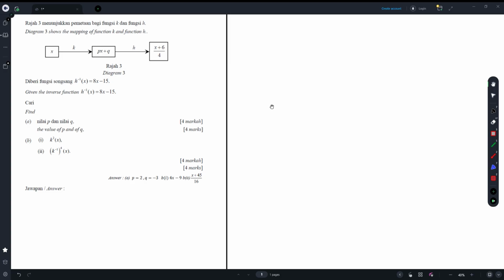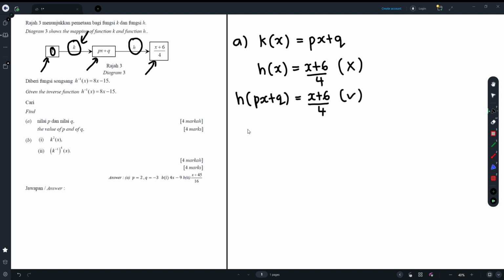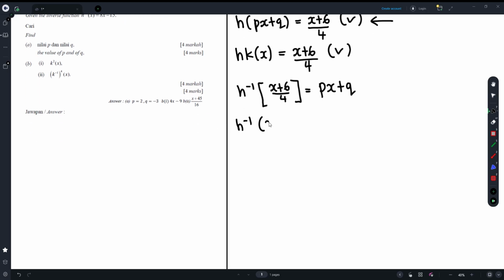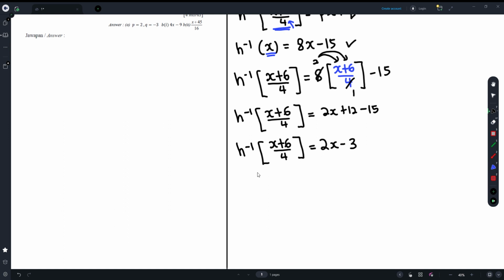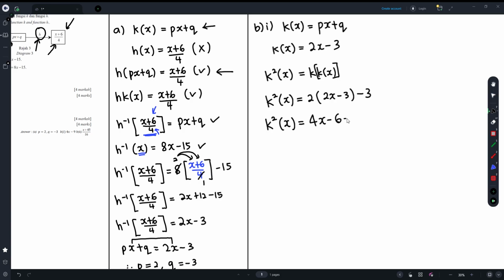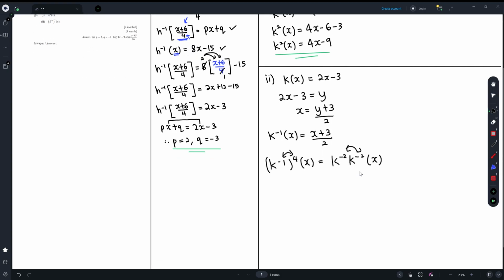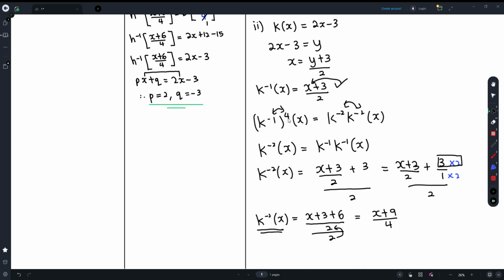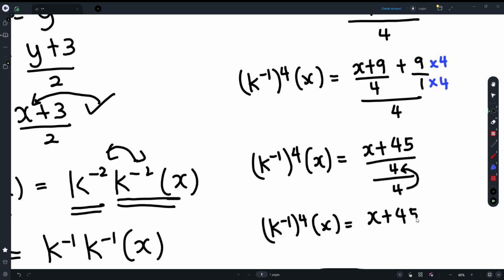Last Minute Revision SPM 2024-Add Maths_Functions